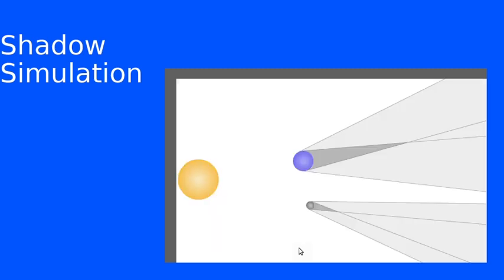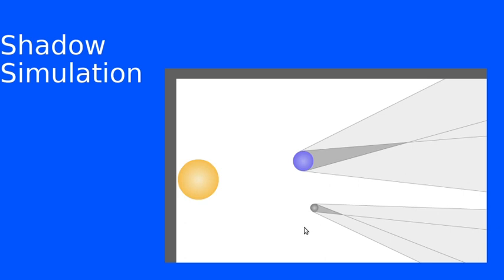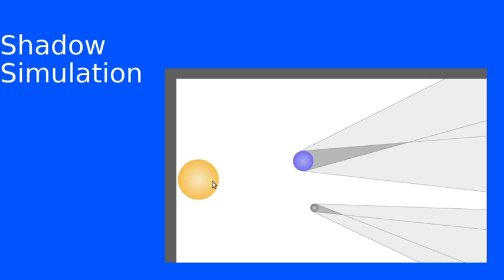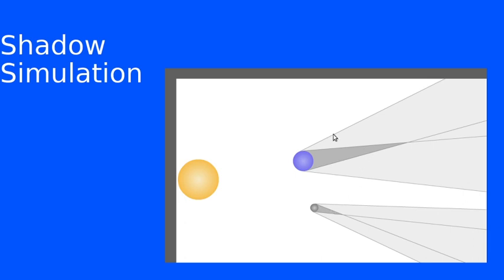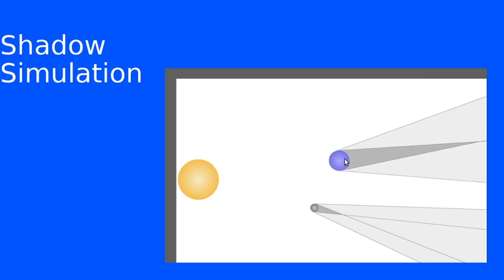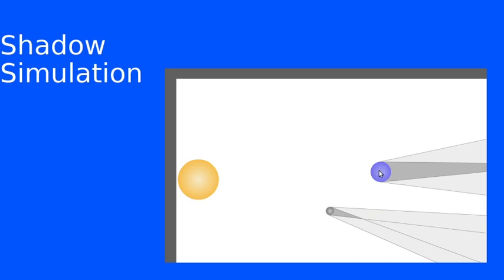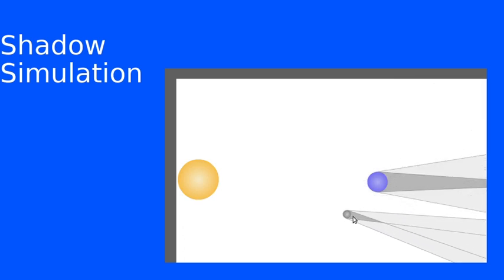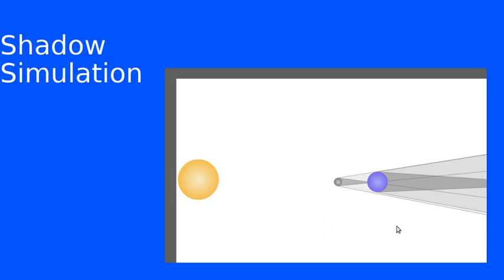PSC 153: Lab 7 - Shadow simulation